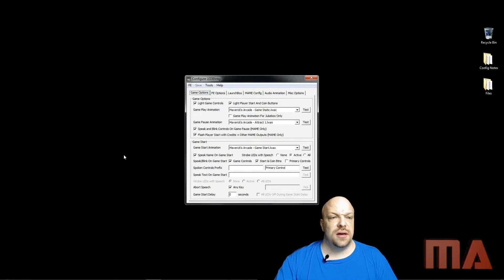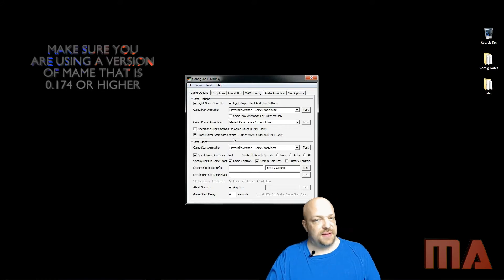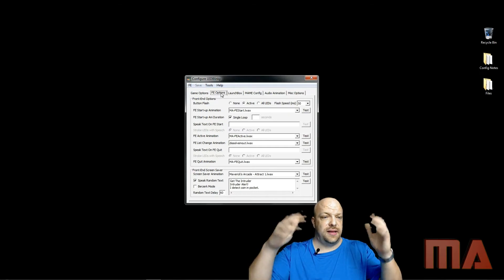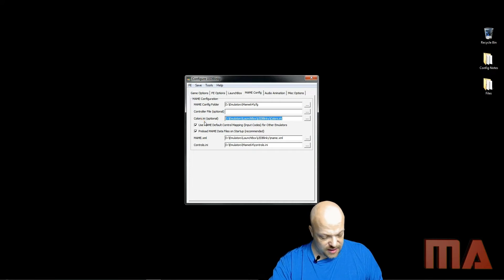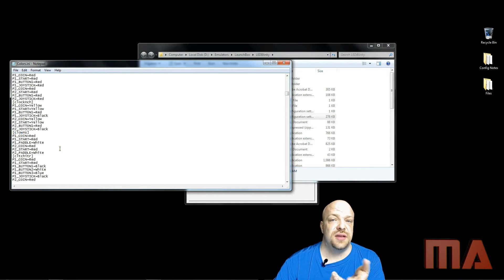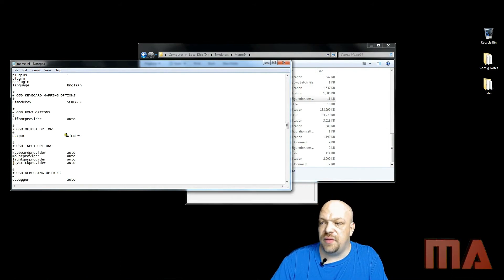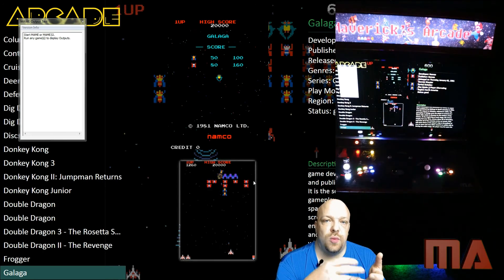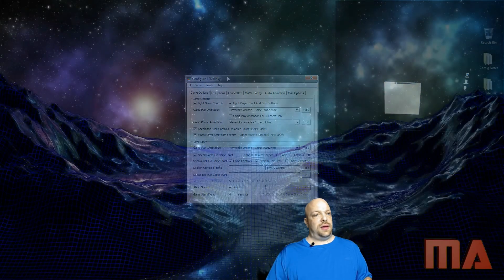LEDBlinky - Part 3 - Integration with Mame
The 3rd part of the LEDBlinky series - Integration with MAME.  In this video I show you how to configure the first part of the main LEDBlinky screen and how to configure LEDBlinky for use with the MAME emulator.